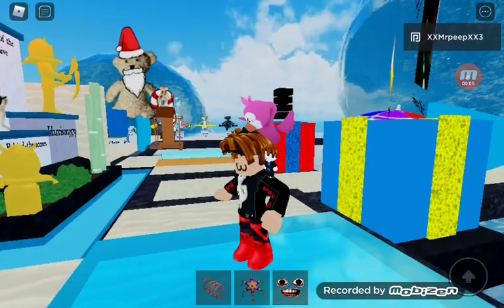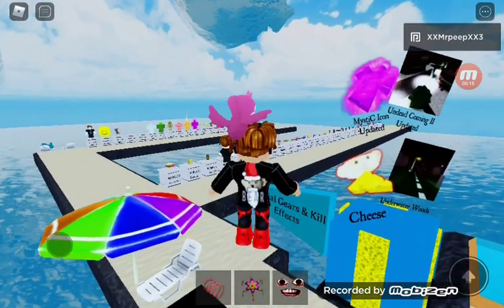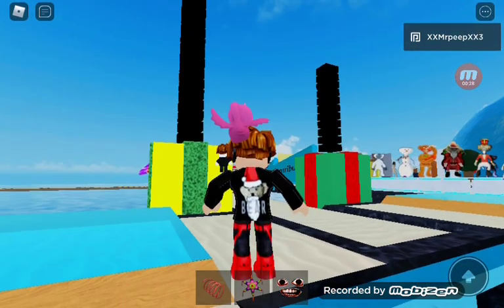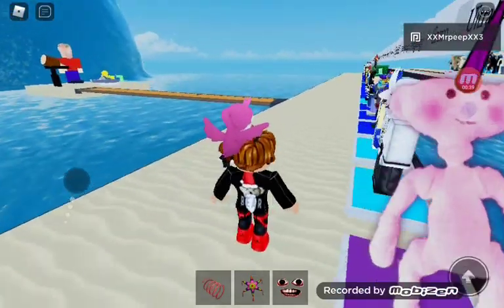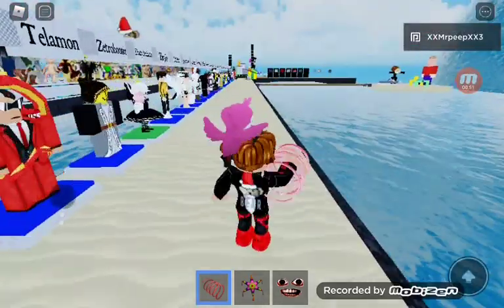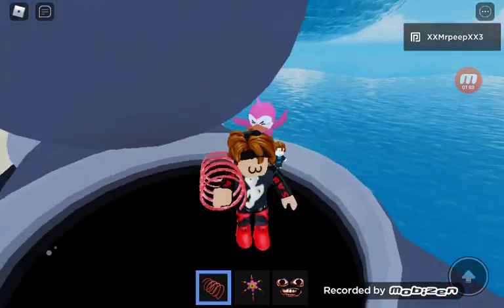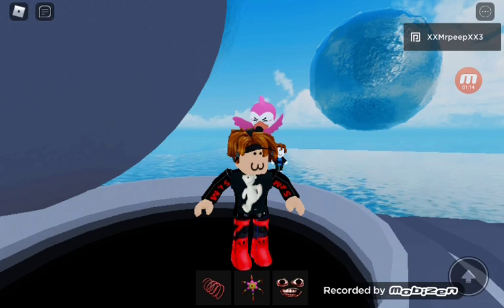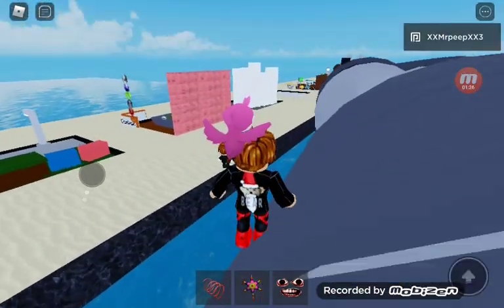Submarine is open! (The bear Archive)